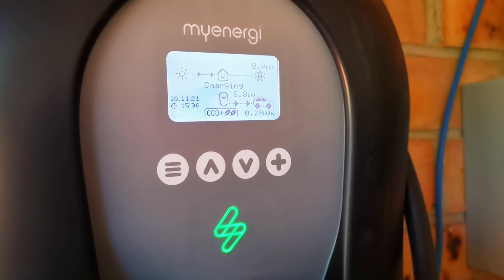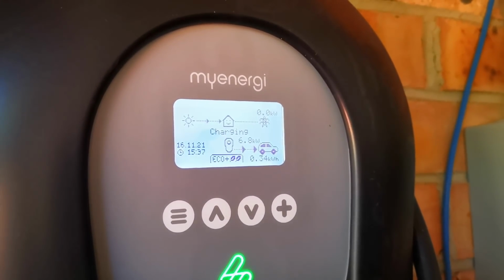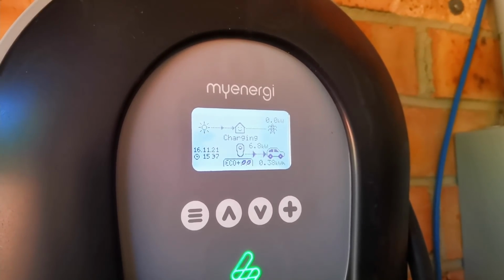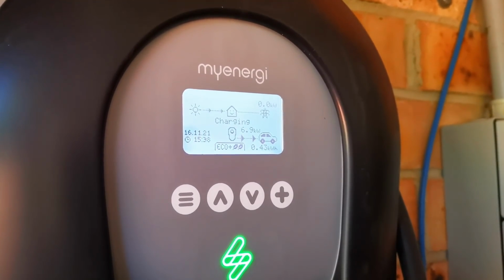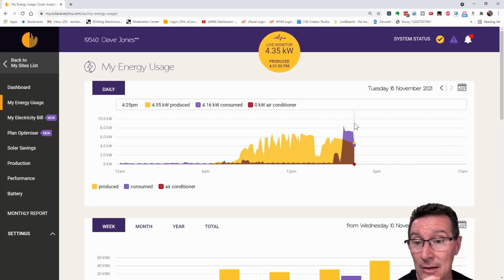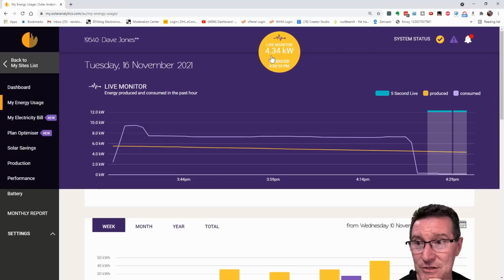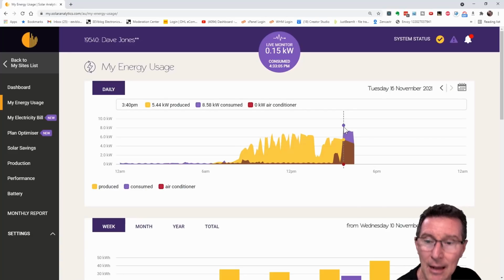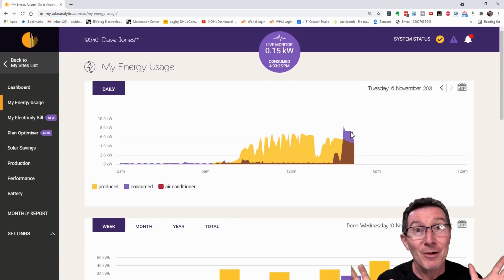Myenergi Zappi EV Charger BUG?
Is this is a bug in the Myenergi Zappi EV charger?